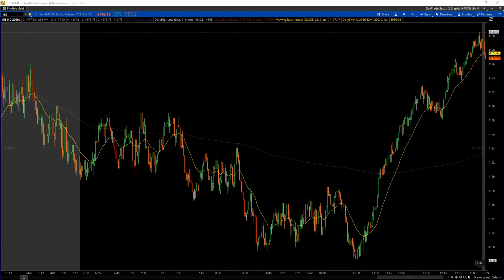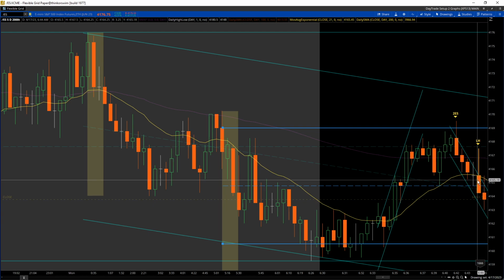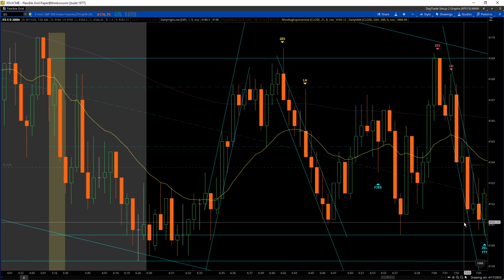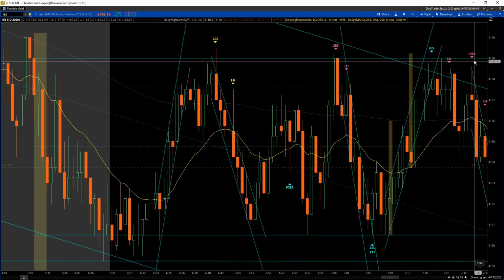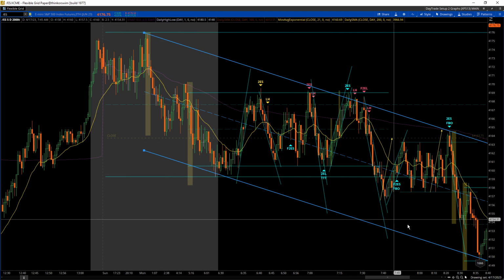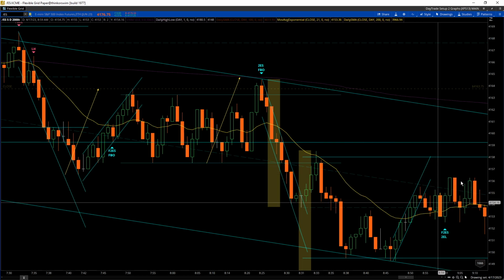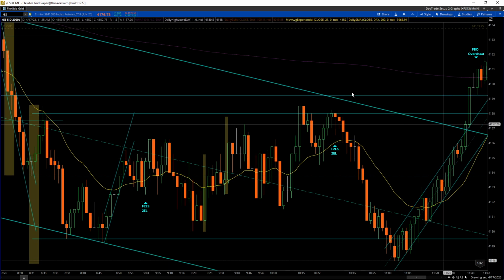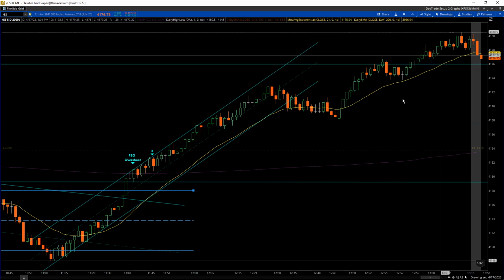Price Action Trading, Bar x Bar, (ToS 4/17/23), ES, 4W/5L - Slow Selloff to Rally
Overall price action for the majority of the day was a slow selloff with three main consolidation trading ranges then around the last two hours of trading the market rallied and took back the entire move. Last 3 trades I took weren't good I should've stepped away after trade 6, but kept going and lost 3 more trades.

OPEN - 4161.00
HIGH - 4180.50
LOW - 4148.00
CLOSE - 4176.75

Potential market moving news - Empire State Manufacturing Index (5:30AM PST)

6:42AM (2:18) 2ES, signal bar not good, trigger bar was better, too close to the EMA. Look for a LH confirmation.
6:44AM (3:05) Possible Trade LH, close below the EMA, good signal bar, enough room to the bottom.
6:54AM (3:47) Trade 1 (R) F2ES, two legs up, in a possible trading range, failure formed above the EMA. Result – flash crash took out my trade with slippage.
7:00AM (5:17) Possible Trade 2ES, good signal bar, possible top of the TR. Wait for LH confirmation.
7:01AM (5:50) Possible Trade LH, better if LH closed below the EMA or at least one tick below. In the moment could’ve been a F2ES continuation.
7:06AM (6:45) Trade 2 (G) 2EL & TTT, good signal bar, bottom of TR, seeing a bounce likely also off the RTH Open.
7:22AM (8:04) Trade 3 (G) 2ES, top of the TR, decent signal bar, aggressive, should really look for a LH, two legs up and measured move has been made. This seems like a repeat of the previous two setups.
7:26AM (8:56) LH confirmation of the 2ES, broke and closed below the EMA which gives my 2ES trade more confidence.
7:32AM (9:11) Possible Trade F2EL, good signal bar, above the EMA but seems to be chopping sideways. Prices seemed to be hitting and having trouble breaking through the midline of the TR made from Premarket H/L.
7:35AM (10:06) LH confirms the F2EL, however for this TR the entry near the midline and the previous pullback was near the midline. This would’ve been good for having confidence on holding a runner.
7:46AM (11:22) Trade 4 (G) F2ES & FBO, feel the FBO is a stronger set up than the F2ES since the failure did not form above the EMA, but this is the first break of the larger TR.
8:25AM (12:50) Trade 5 (G) 2ES & FBO, measured move completed, good signal bar, EMA flat and not really being a factor, expect a move back down to the low of the TR.
9:01AM (15:39) Trade 6 (R) F2ES & 2EL, recent bounce off the bottom of the channel, failure formed above the EMA, good signal bar for 2EL. Hindsight – price only moved enough for 1 pt, but I was going for 2. In the end this was a double trap and countertrend to the main bearish bias, prices were congested, also I should’ve noticed prices were stalling at the midline of the descending channel since I had an opportunity to get out with 1 pt or B/E the trade.
10:34AM (19:26) Trade 7 (R) F2ES & 2EL, signal bar closed bull but red, failure 2ES formed above EMA and thinking 2EL also present. Hindsight – didn’t consider possibility that prices were at top of a TR.
11:41AM (21:32) Trade 8 (R) FBO Overshoot, thinking without a clear setup that this was an overshoot and price should pull down to the EMA for at least a point. Hindsight – I didn’t wait for confirmation or a clean setup.
11:46AM (23:07) Trade 9 (R) No reason trade. Got triggered mentally and wanting to believe I was still right, went short again with an entry that was countertrend to the overall bullish bias.

This video is mainly for my own learning process and to improve my trading. I decided to make it public incase it can help anyone else. 2000tick, ThinkorSwim papertrader. . Risk Disclosure: